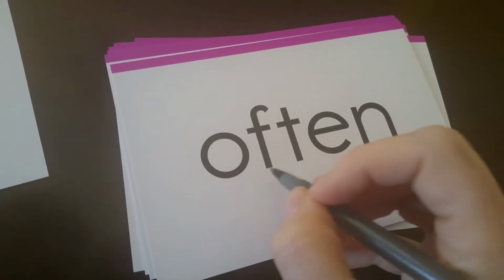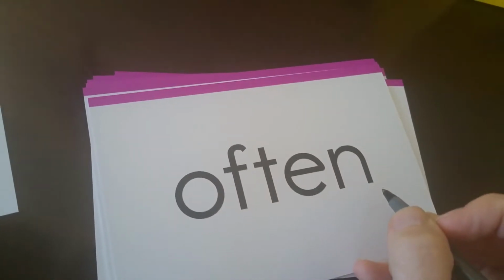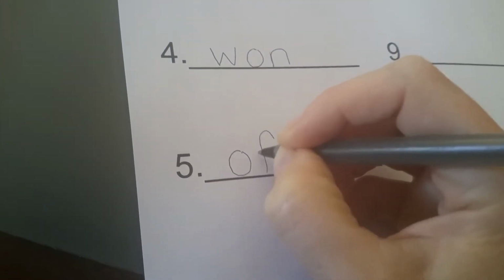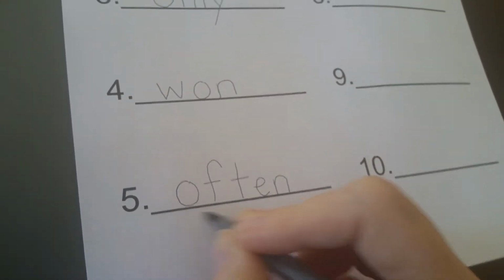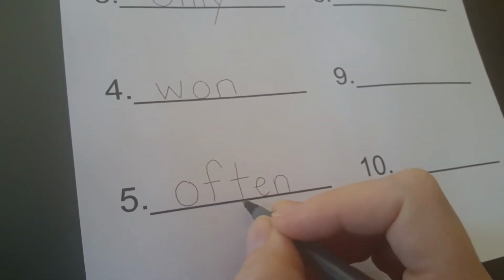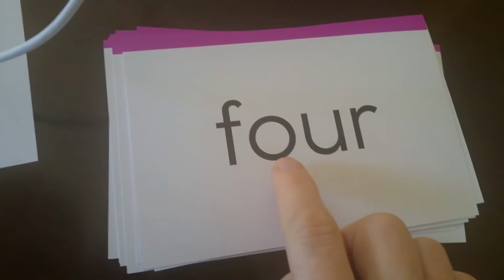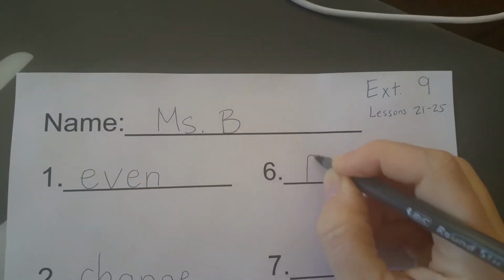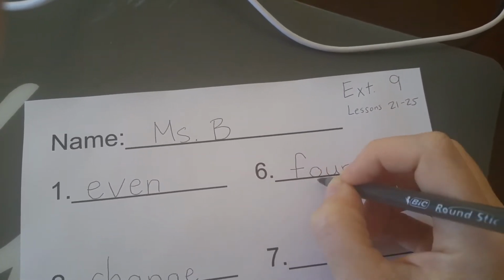21 to 25 SIPPS Extension Read and Write Sight Words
Read and spell sight words!  You will need a pencil and a paper.  Read and spell along with the teacher!

These words are from the SIPPS Extension phonics program.